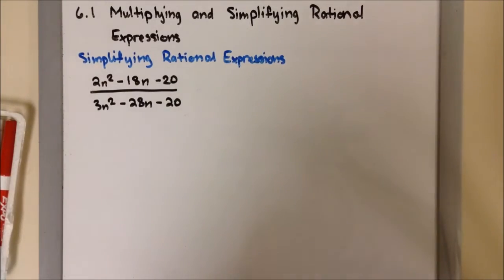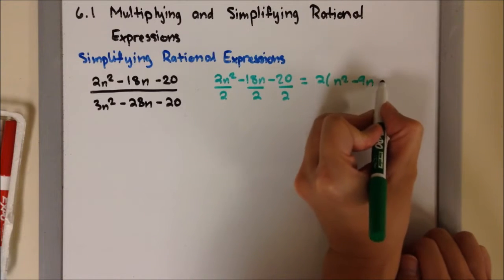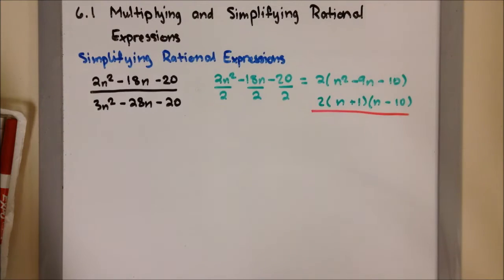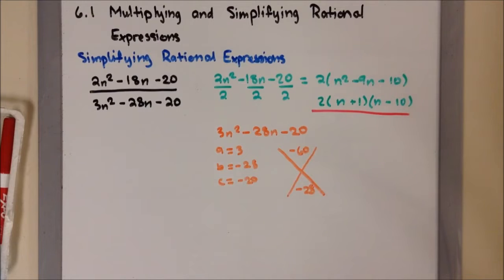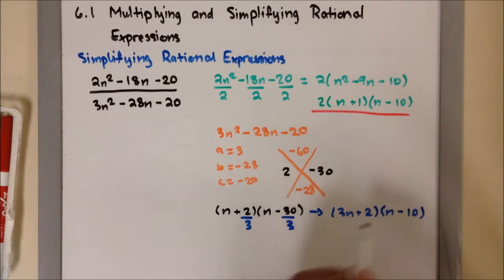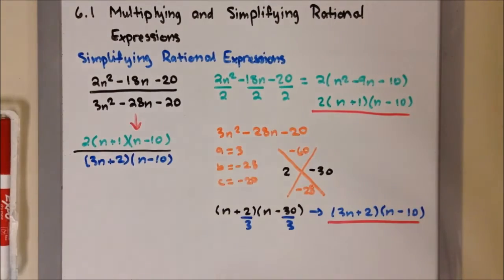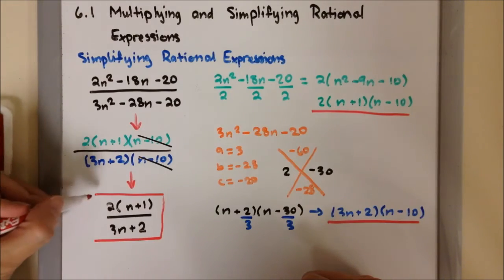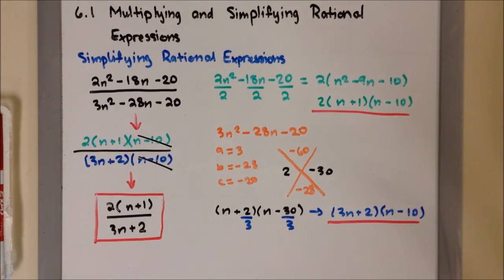CP 6.1B Simplifying Rational Expressions (Part 2)